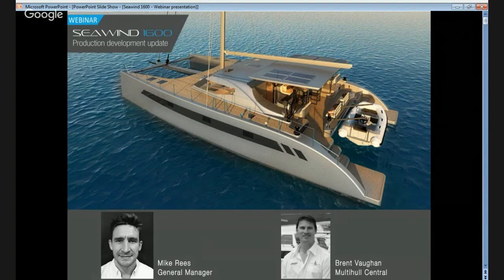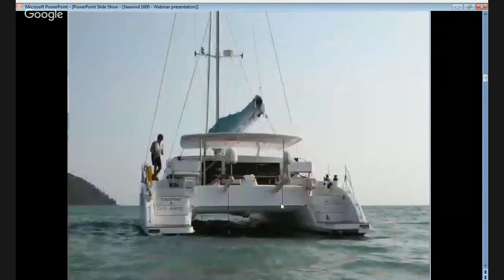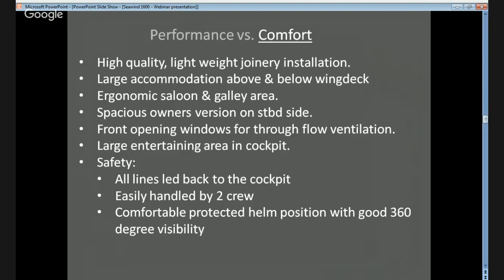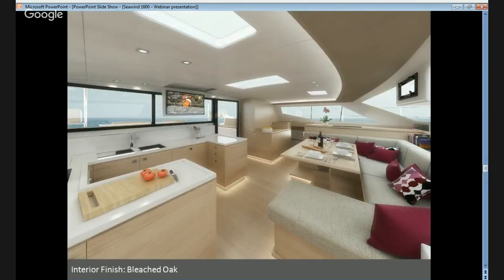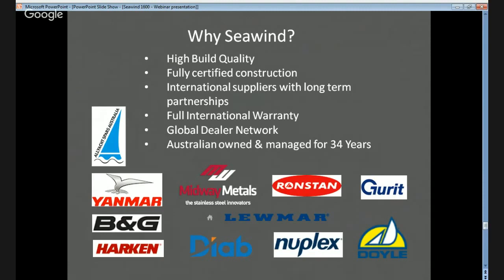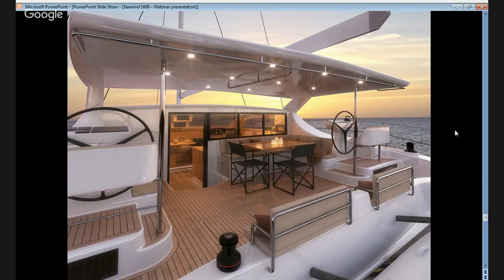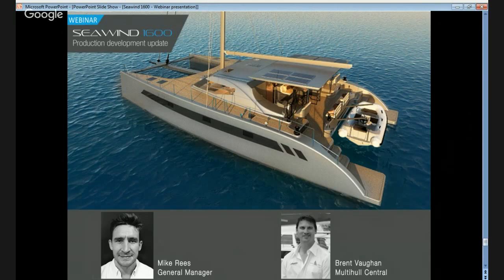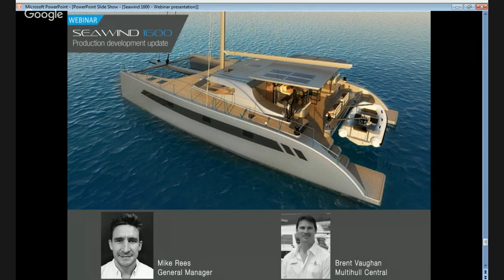Seawind 1600 presentation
Seawind 1600
Mike Rees, General Manager of Seawind Catamarans provides a detailed overview of the Seawind 1600 performance catamaran.